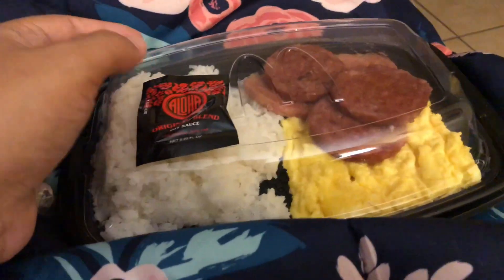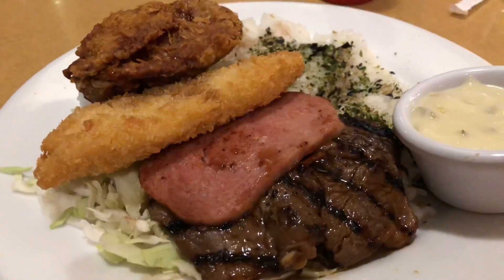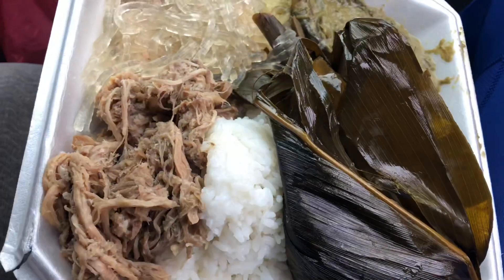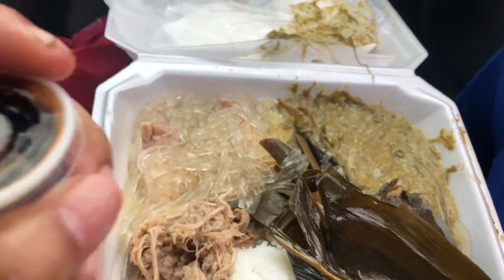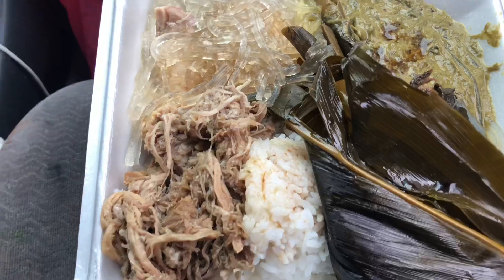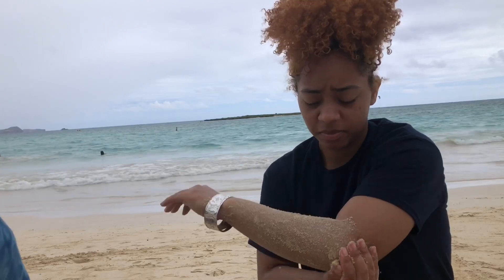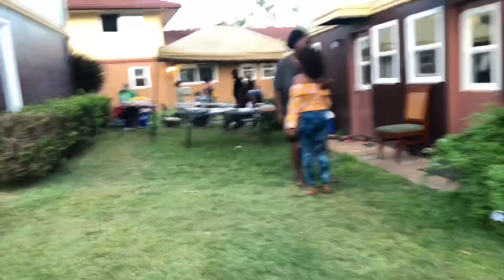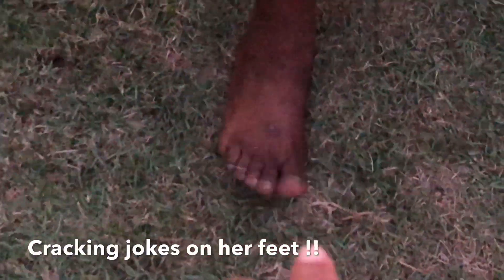FOOD, FAM, AND BEACH! | HAWAII VLOG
Meeting some of my family!

🌟FAQ🌟
Where are you from? Oahu, HI
Youtube Camera + Lens?
What is your channel about: Lifestyle, Beauty and Hawaii History Content